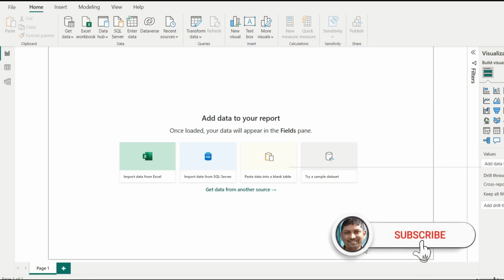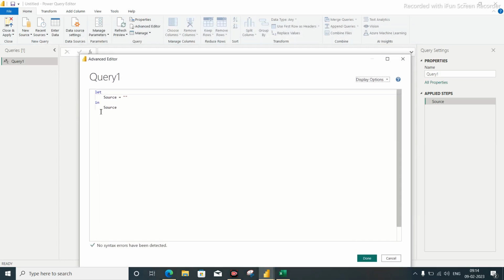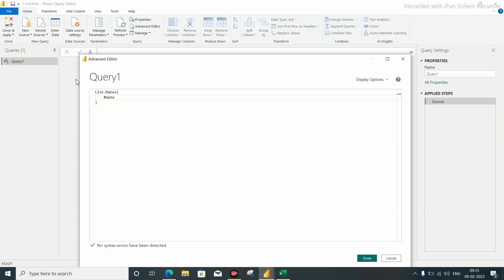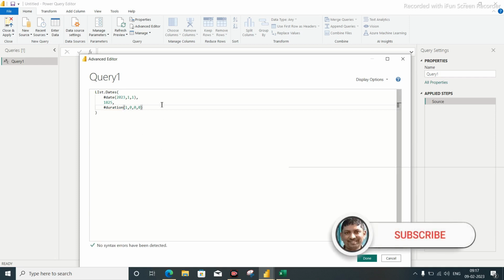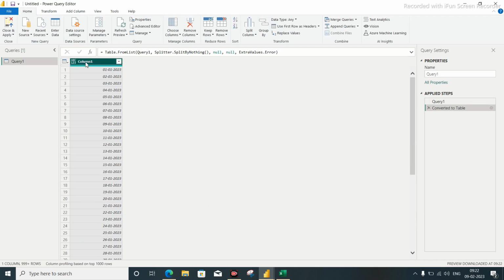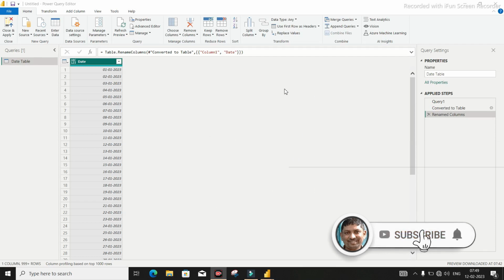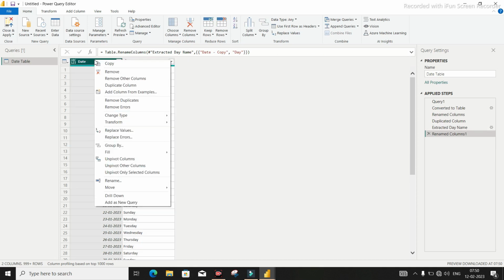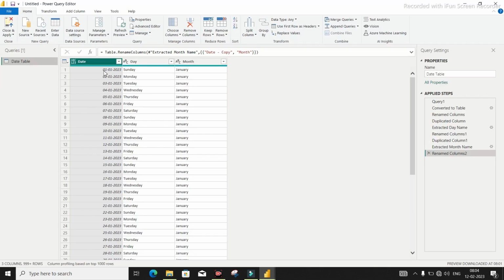Advance query editor | Create a dynamic table using edit query | Write the DAX function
Keep supporting me so that I can continue provide to you a new video on new topic each week.